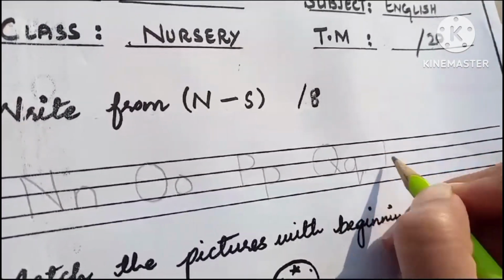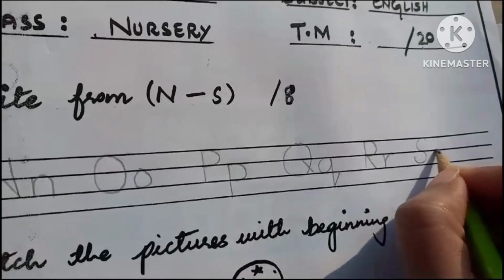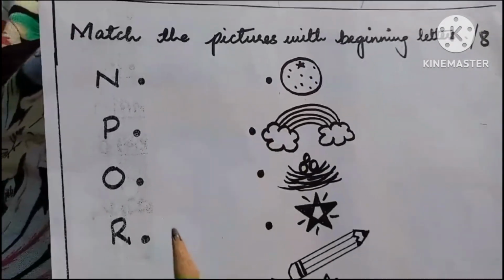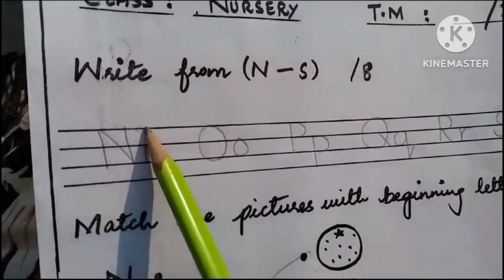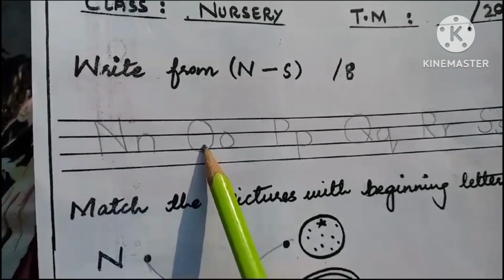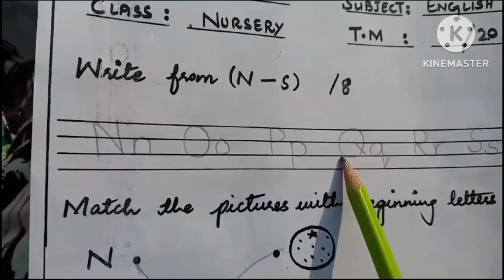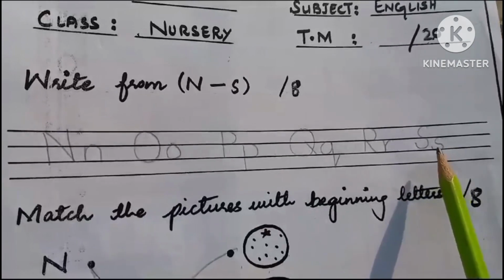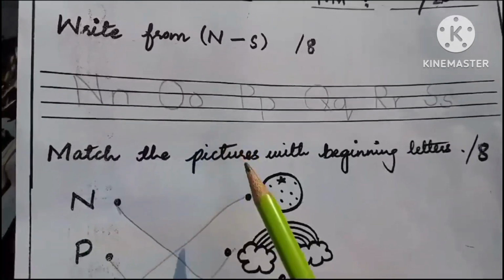Alphabets and phonics | Phonics sounds | Nn, Oo, Pp, Qq, Rr, Ss with NJ Kids Master.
Welcome to NJ Kids Master

alphabets
alphabets for kids, aolphabets with sounds
alphabets drawing
alphabets a to z
alphabets phonics sound
alphabet song
alphabets in french, alphabets in german, alphabets for toddlers

match the pictures
match the pictures with the words
match the pictures that rhyme
match the pictures with their beginning sounds
match the pictures to their beginning letter
match the pictures which start with the same letter
match the pictures with the correct words
match the pictures with letter
match the pictures with their names
match the pictures with the same sound